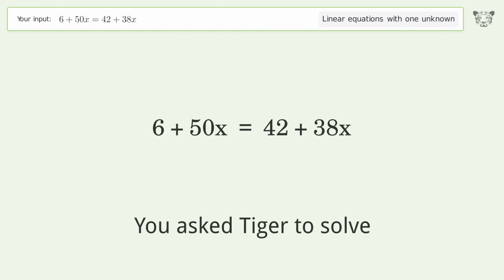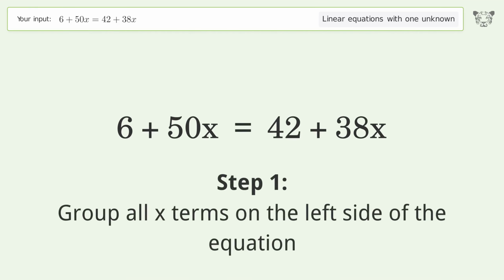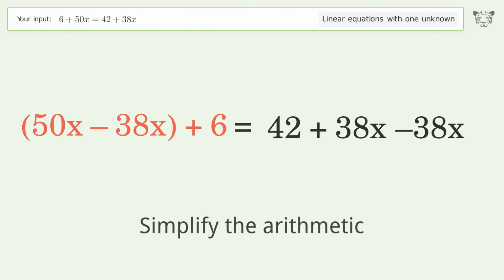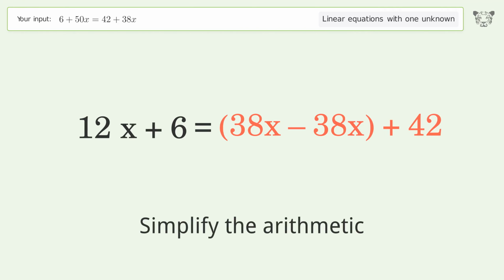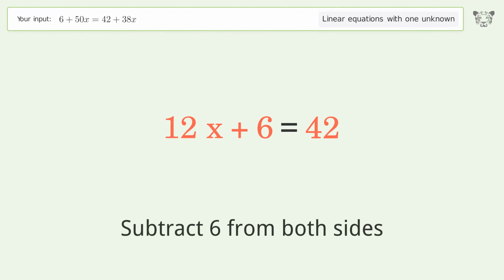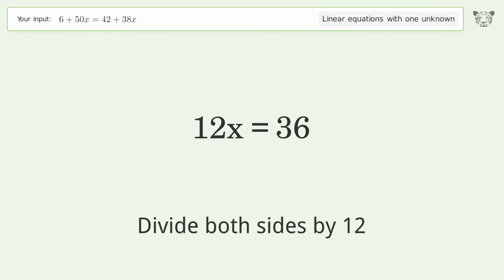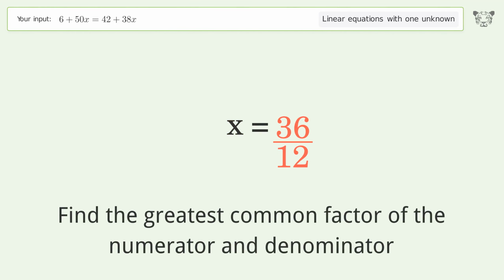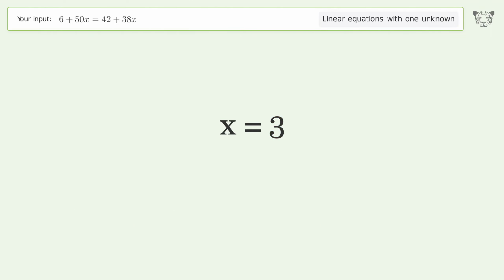Solve 6+50x=42+38x: Linear Equation Video Solution | Tiger Algebra